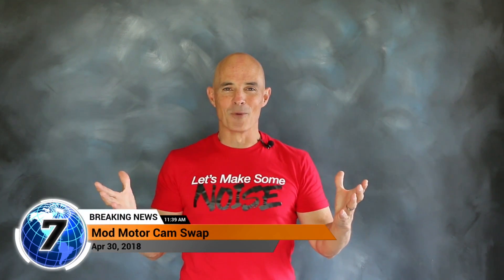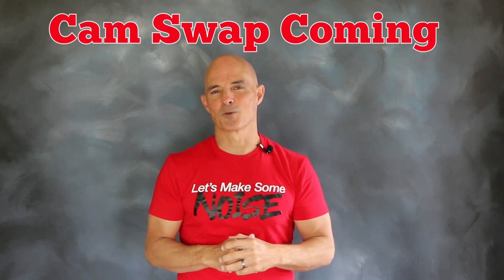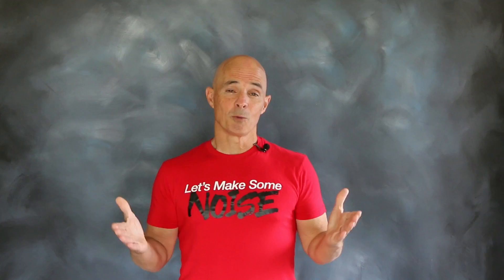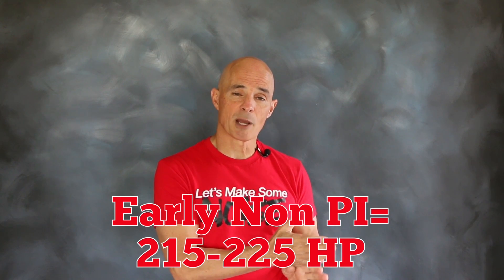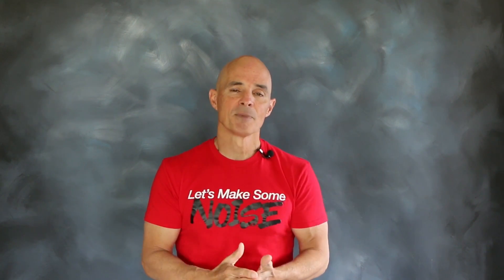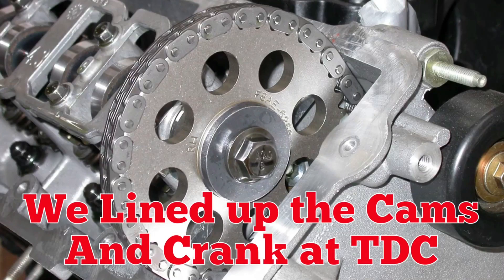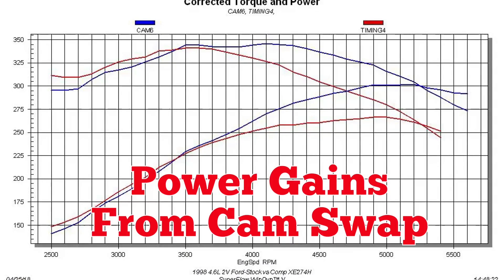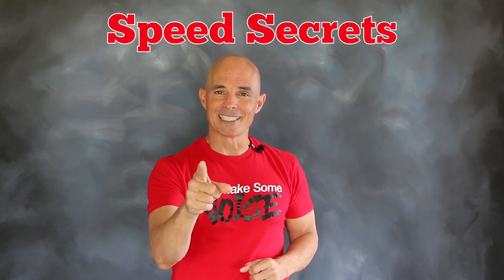Speed Secrets: Mod Ford Cam Swap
On this episode of Speed Secrets, Richard Holdener finds out what a cam swap is worth on a 4.6L 2 valve Mod motor.